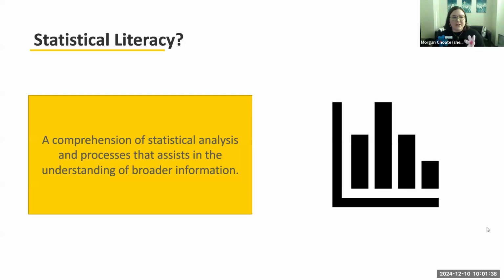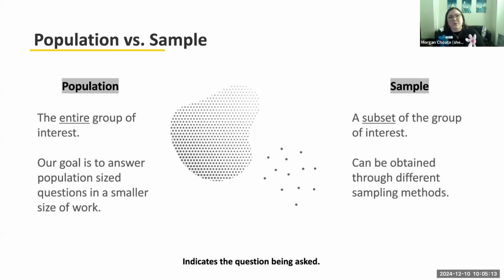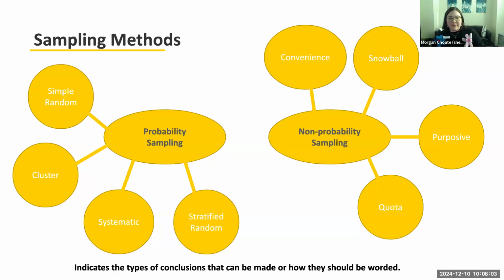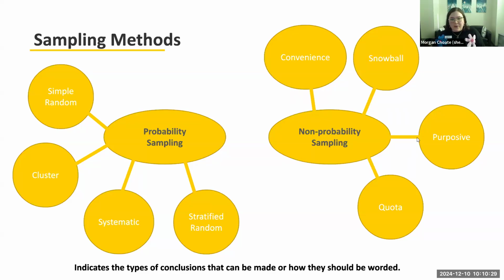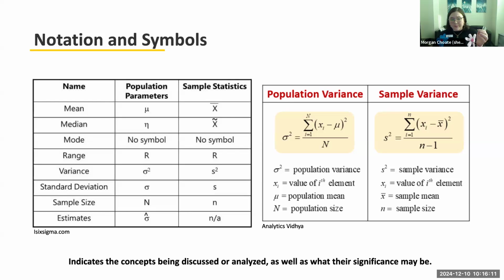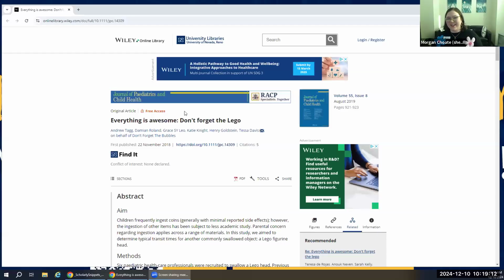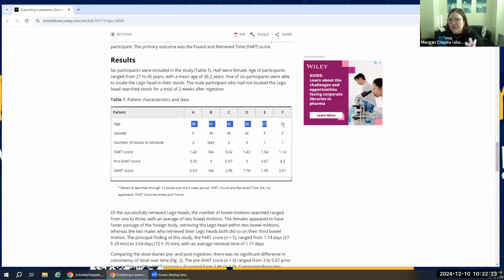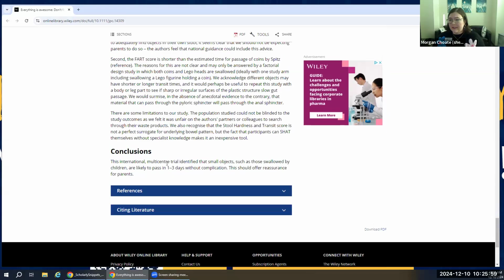Scholarly Snippets: Basic Statistical Literacy, Part 1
Statistics can be overwhelming, but this session can help! Join us to build your knowledge base of terminology and concepts and then interpret the statistical findings of actual publications. Concepts covered include distributions, assumptions, and hypothesis testing. It is intended for those with little to no statistical background or just need a refresher on the basics.

Presented by:

Morgan Choate, MLIS